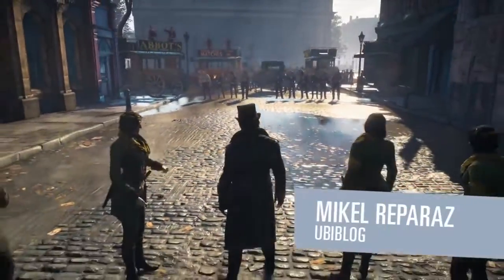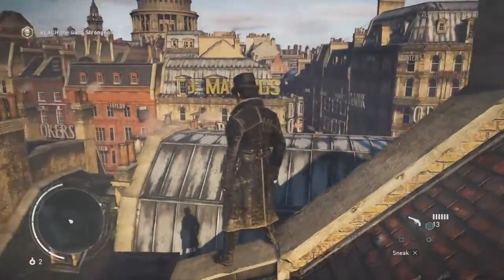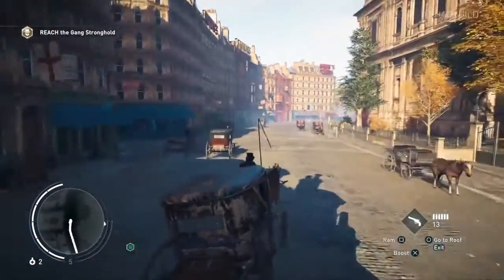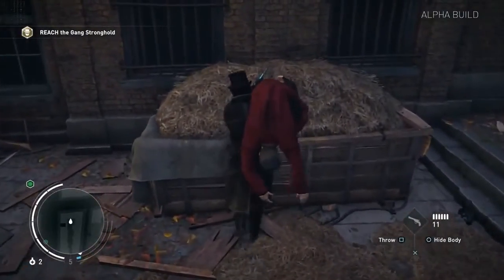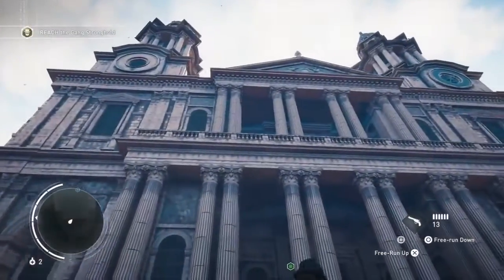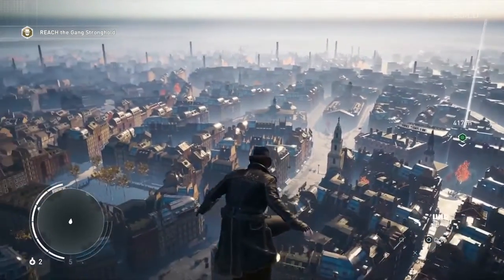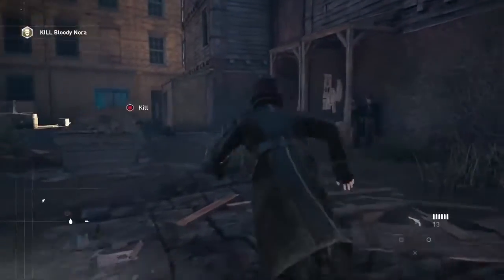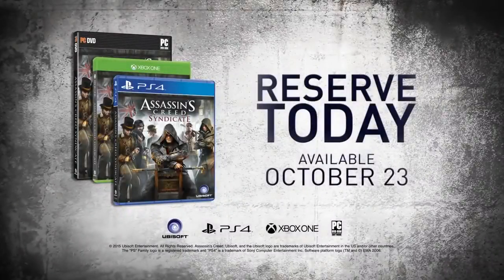Assassin’s Creed Syndicate Part 1 NEW GAMEPALY! (PS4/XboxOne/Pc)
Assassin’s Creed Syndicate Part 1

Assassin's Creed Syndicate is an upcoming historical action-adventure open world stealth video game being developed by Ubisoft Quebec and to be published by Ubisoft. It is set to be released on October 23, 2015 for the PlayStation 4 and Xbox One and Q4 2015 for Microsoft Windows. It is the ninth major installment in the Assassin's Creed series, and the successor to 2014's Assassin's Creed Unity.

Assassin’s Creed Syndicate Walkthrough
Assassin’s Creed Syndicate Playthrough
Assassin’s Creed Syndicate Gameplay
Assassin’s Creed Syndicate ENDING